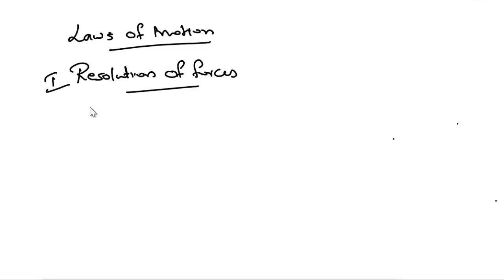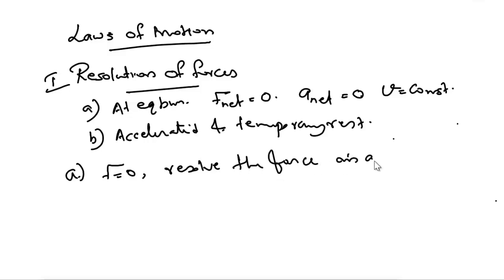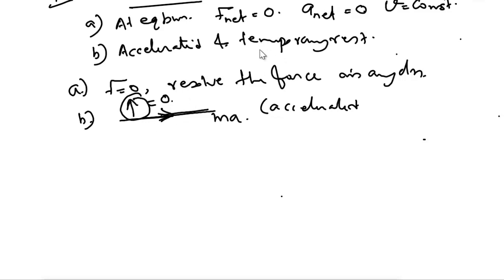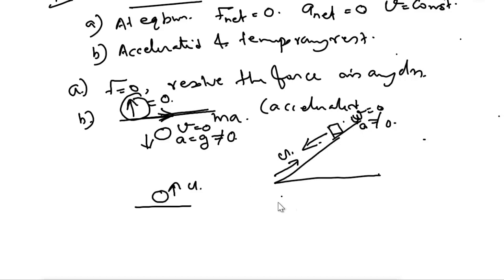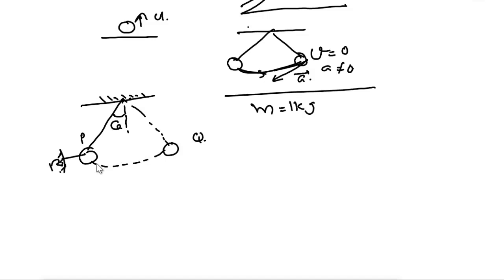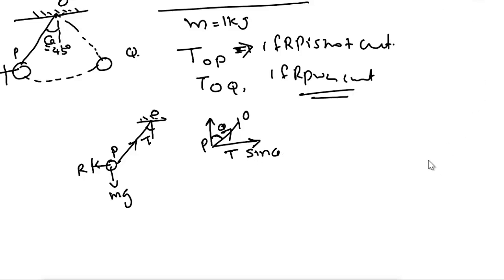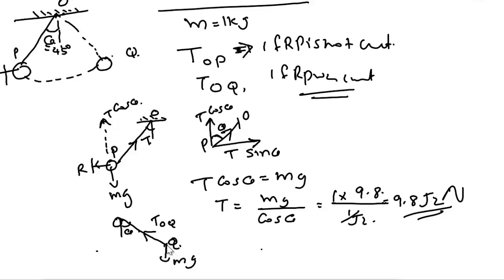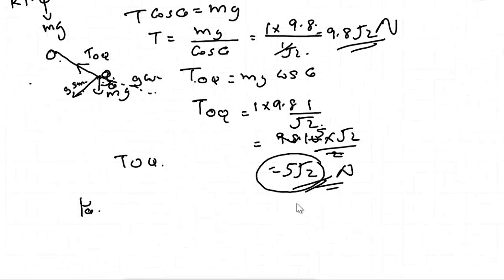LEARN PHYSICS//CLASS 11//LAWS OF MOTION- 15//RESOLUTION OF FORCES//ENTRANCE//NEET//JEE